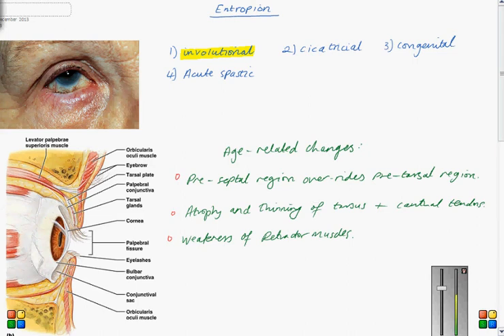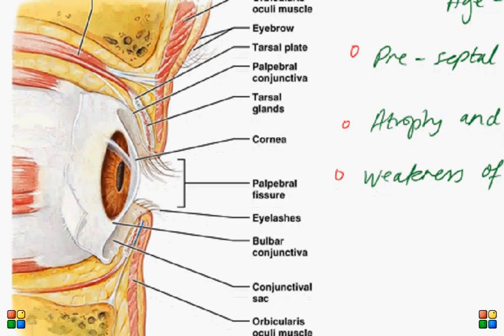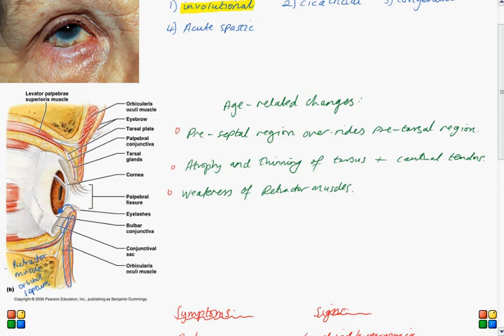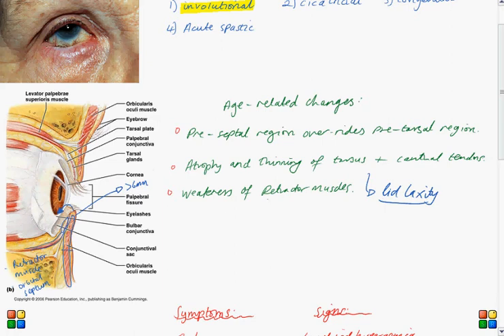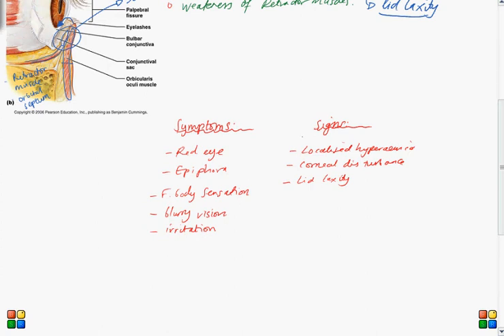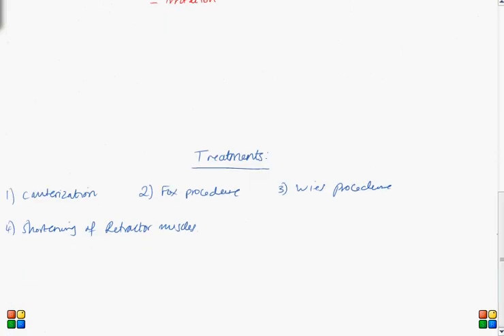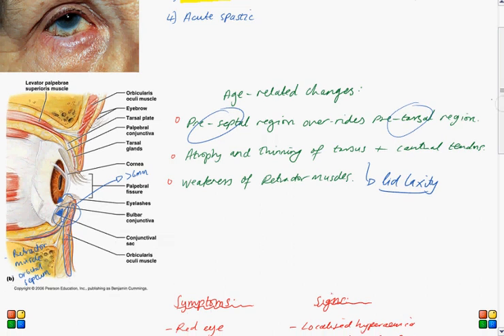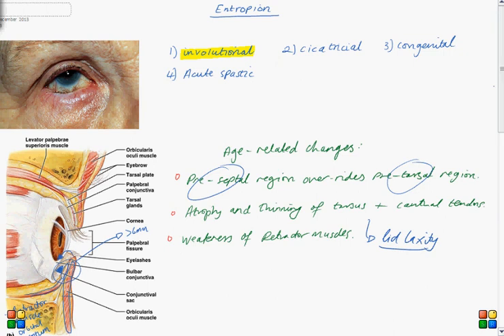Entropion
Short lecture here from a series of lectures on eyelid disorders. I have started the series with involutional entropion.